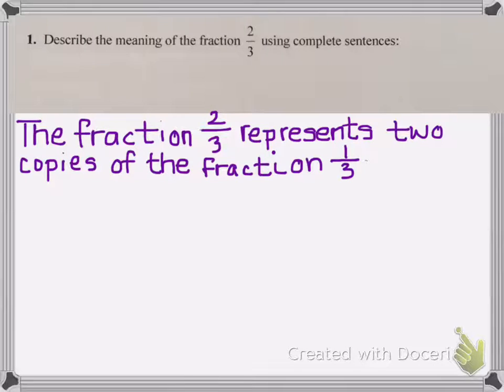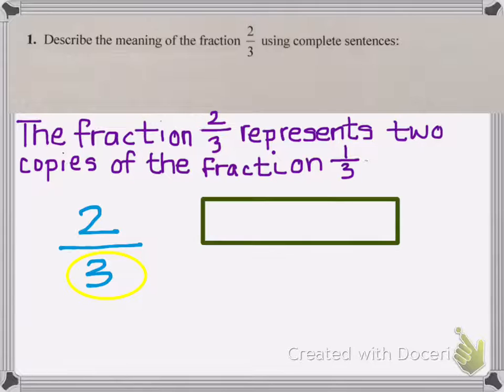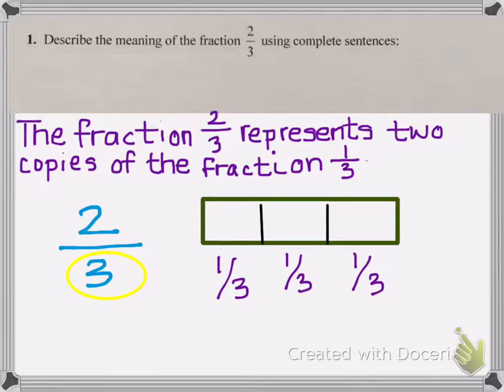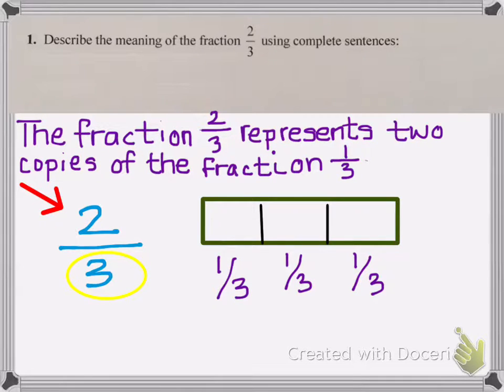Module 2 Problem 1